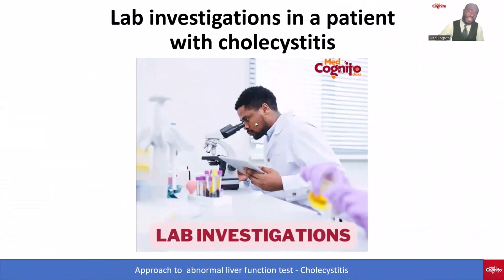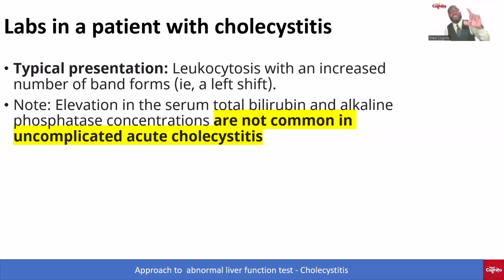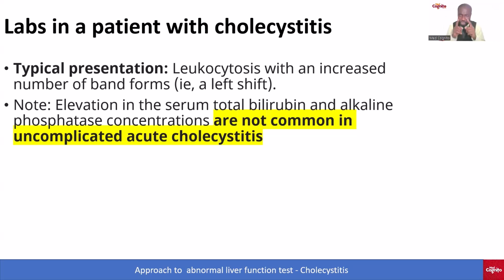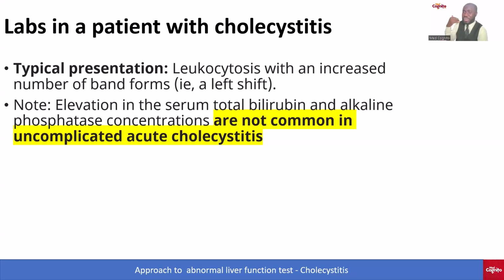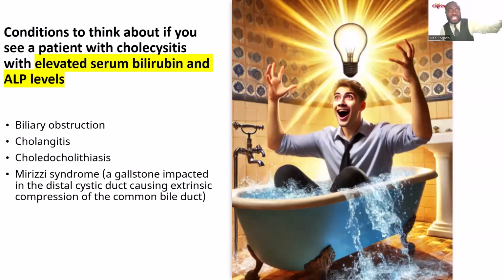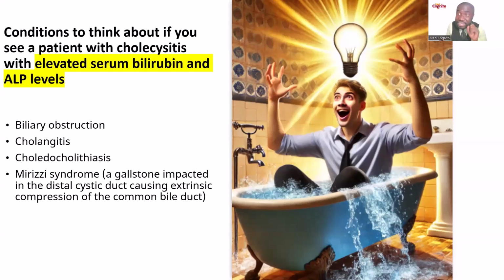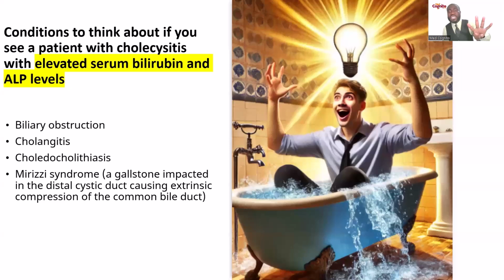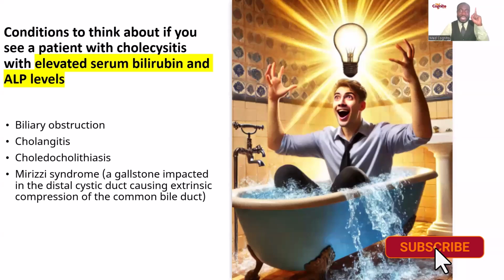Lab Investigations of a Patient with Cholecystitis - MCCQE1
This video covers the lab investigations of a patient with cholecystitis, a common medical condition. Learn about the important tests to diagnose and treat this condition. Perfect for medical students studying for the MCCQE1 exam.